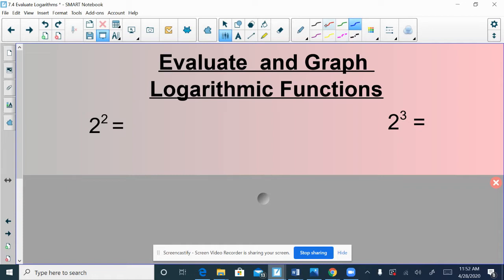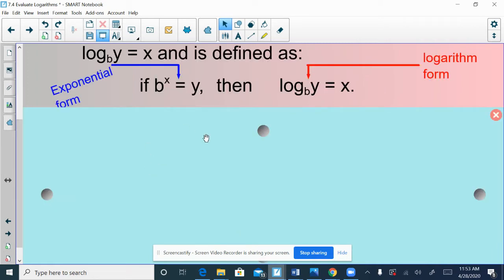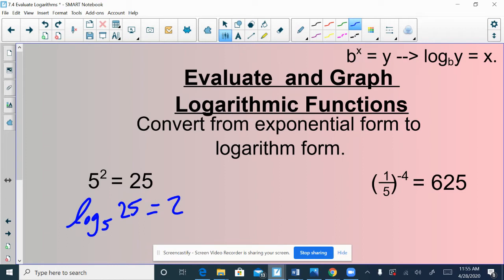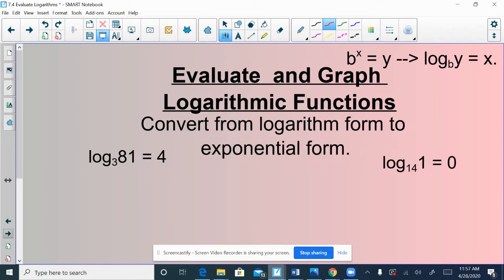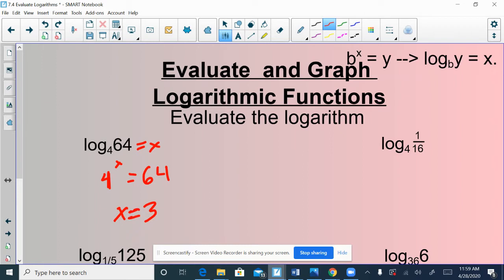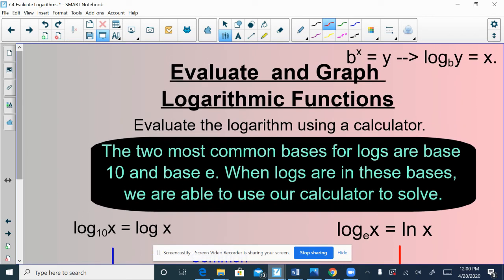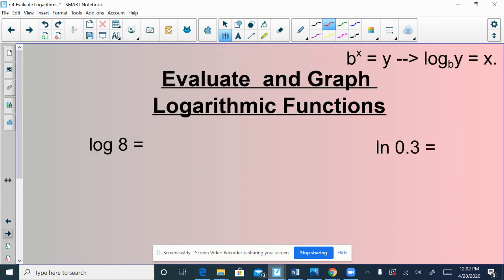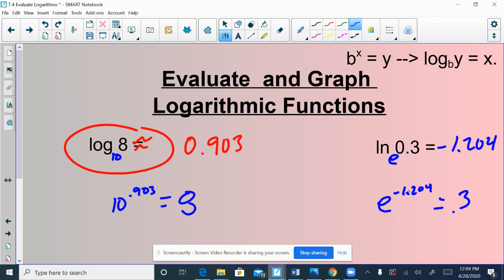Introduction to Logarithms